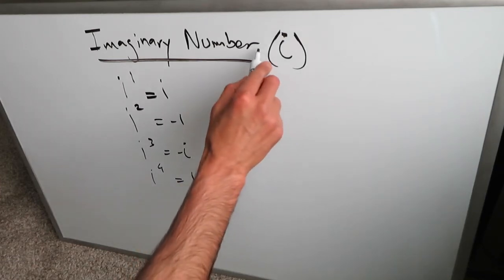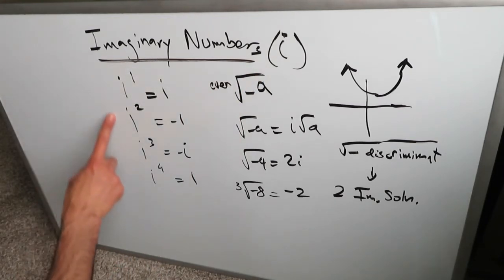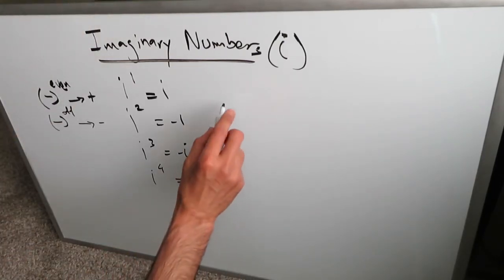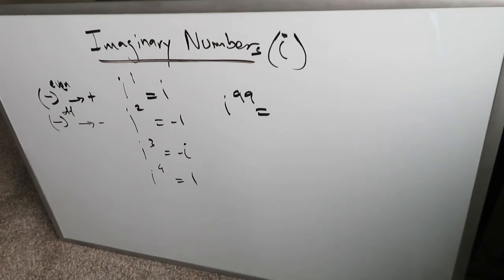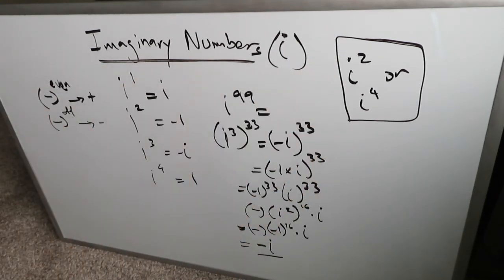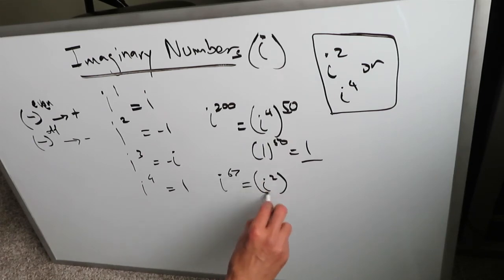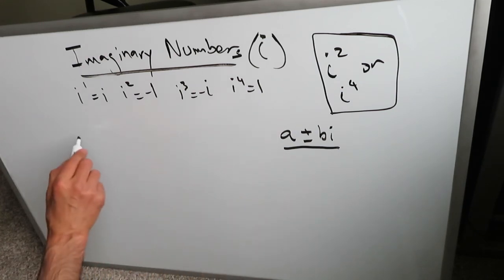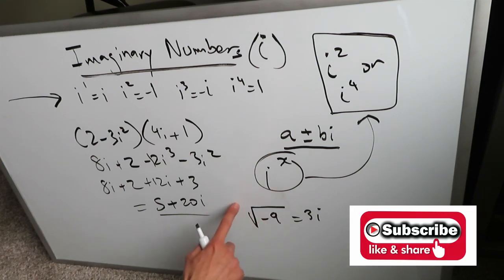Imaginary Numbers with simple examples.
Learn Imaginary Numbers with simple examples.

Press the thumbs up to like and ask any questions in the comments below.